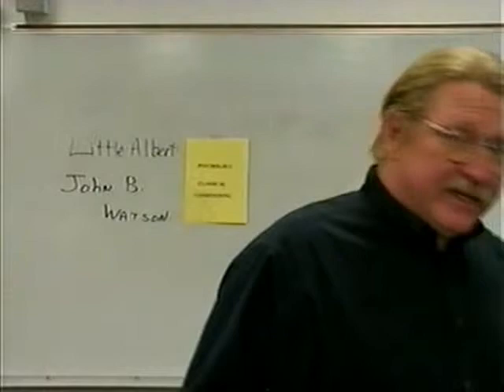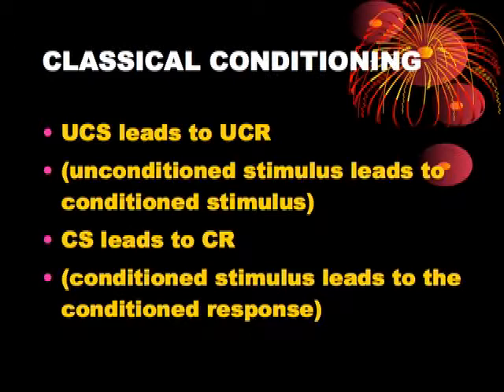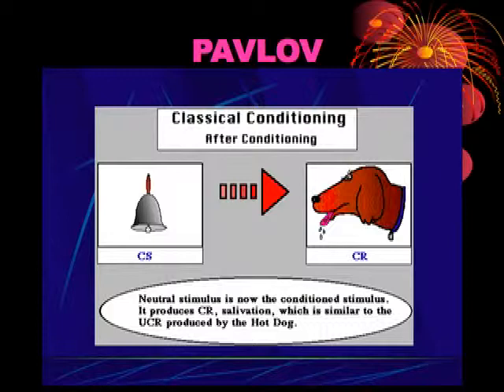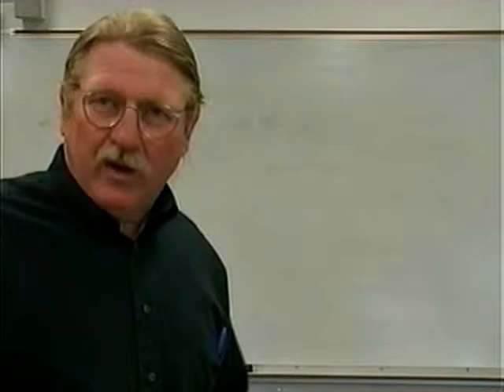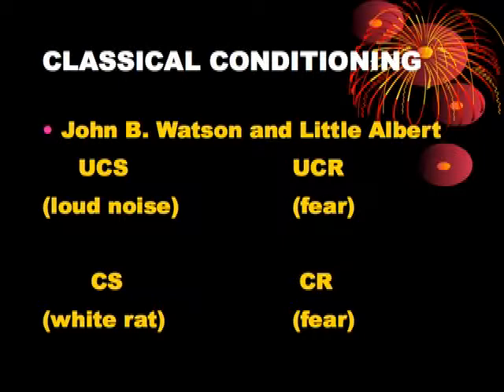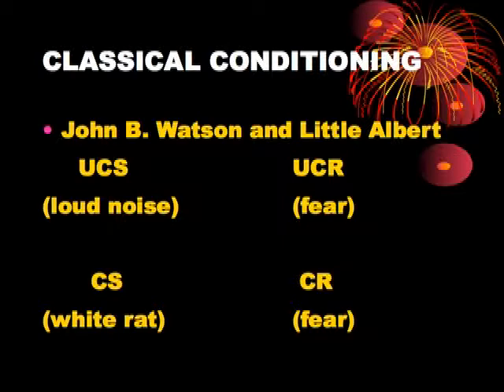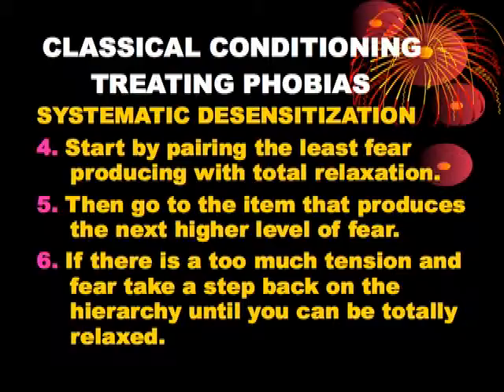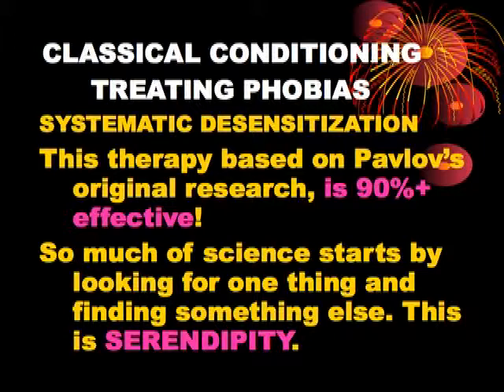5. Classical Conditioning (Psych)